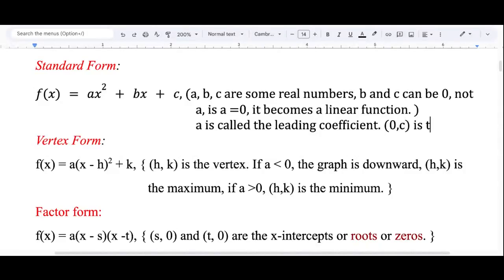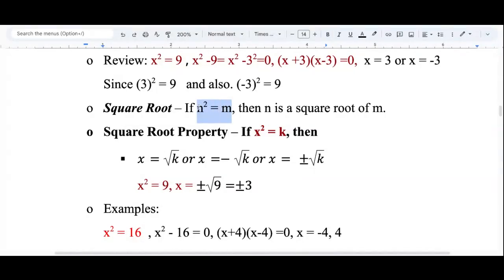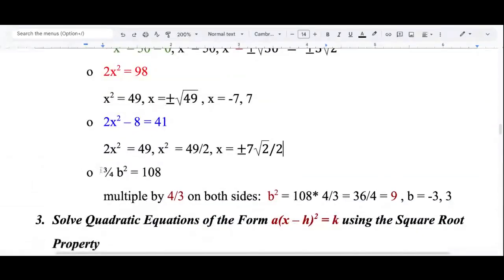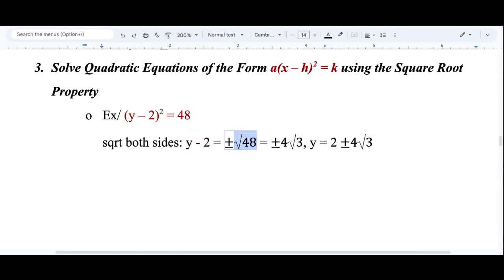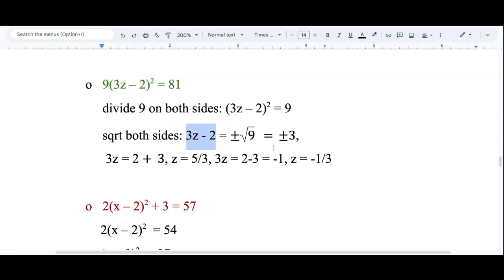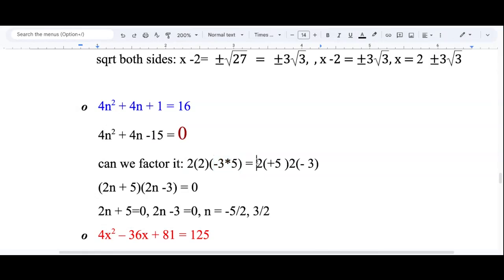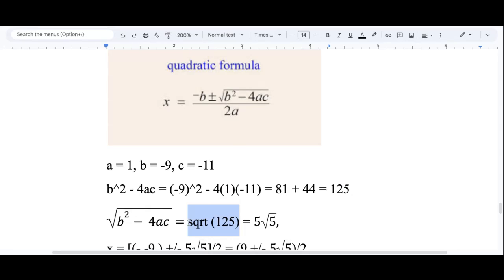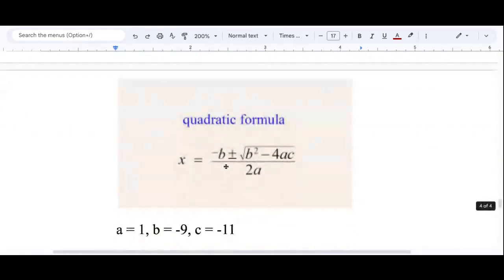College Algebra - 21